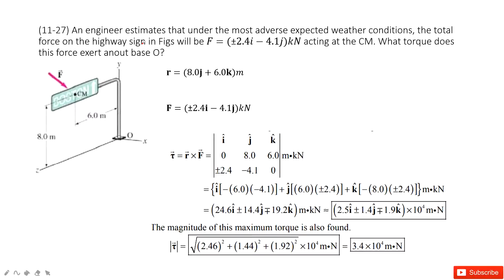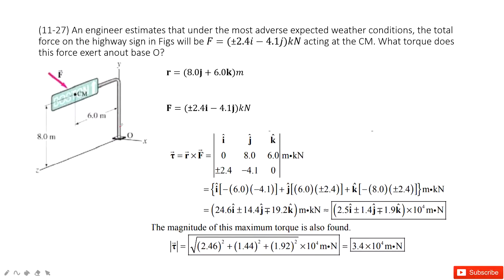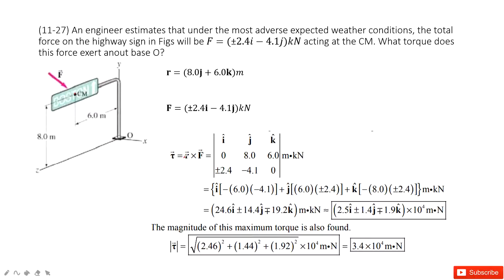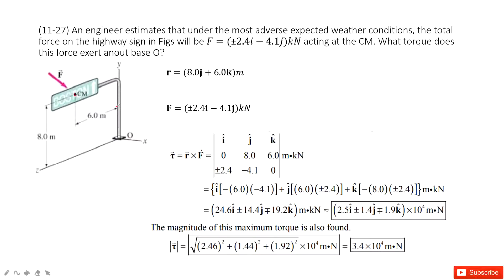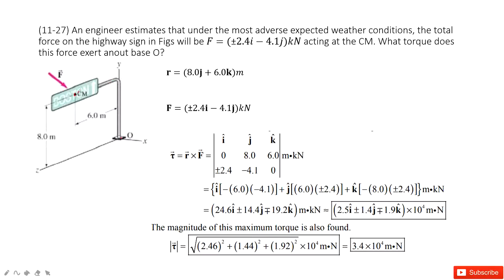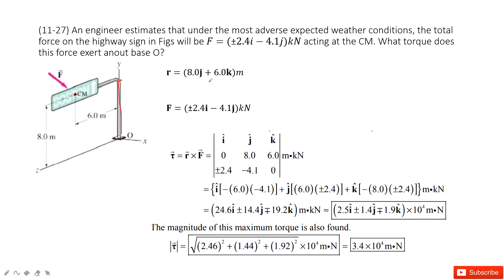(11-27) An engineer estimates that under the most adverse expected weather conditions, the total for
(11-27) An engineer estimates that under the most adverse expected weather conditions, the total force on the highway sign in Figs will be F=(±2.4i−4.1j)kN acting at the CM. What torque does this force exert anout base O?